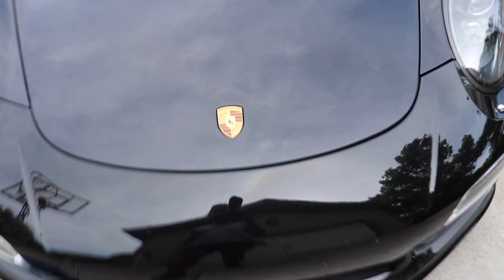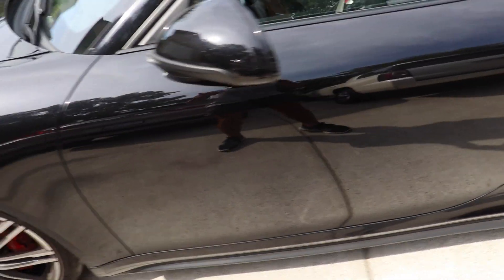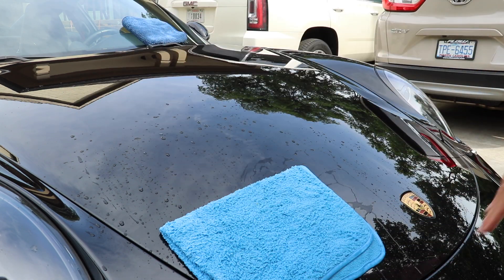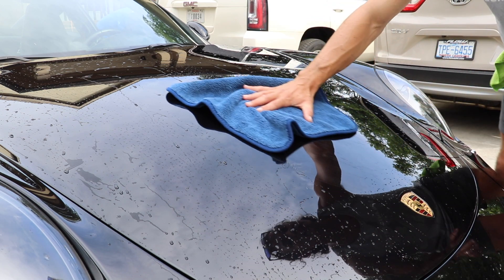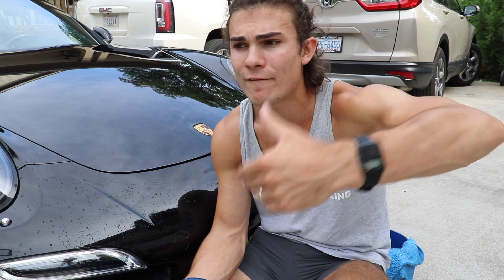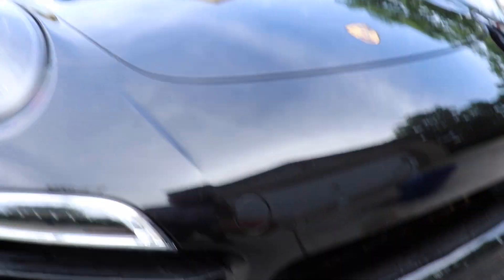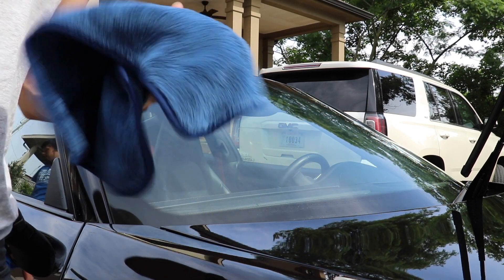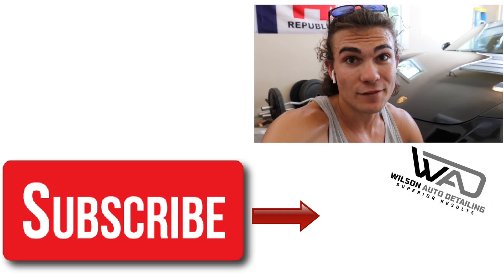Who Cares About Your Wash Method | You may be swirling the paint!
Ultra Plush Maxshine towel

Zero Crazy towel (used for drying here)

Optimum No Rinse Car Wash

About this video:
In this video, I explain why microfibers are more or less 50% of the battle when it comes to washing, and swirling the paint. You can have your two bucket method with your grit guard, and be ready to go... but if your microfibers are less than adequate, you may be seriously disappointed in the results. Don't swirl your customer's paint because you are listening to the gurus who worship 2 buckets on the altar of profitability and efficiency. No matter what method you have, your towels are everything.